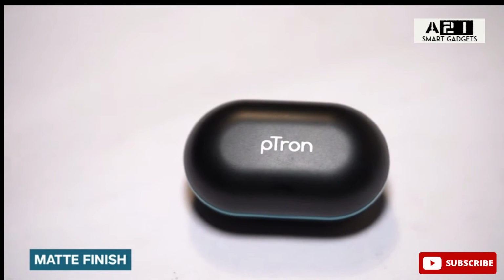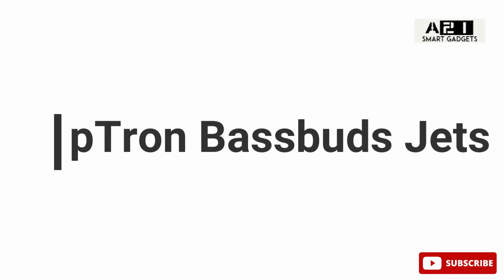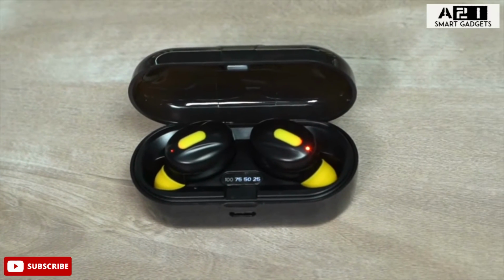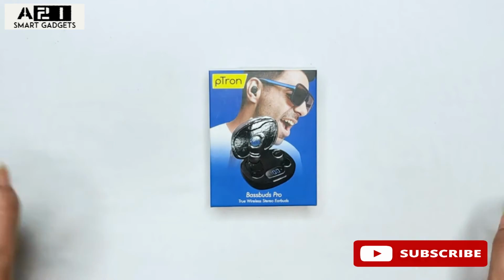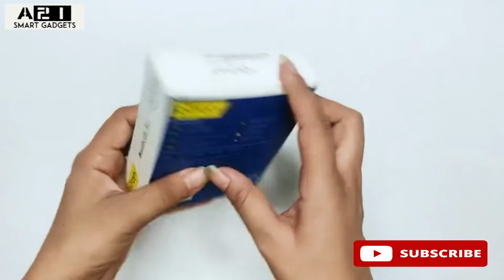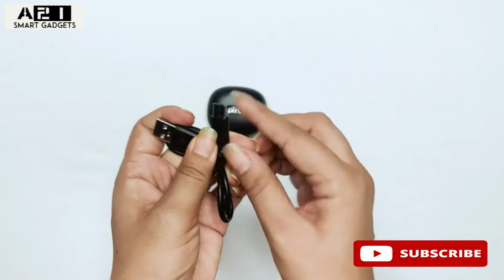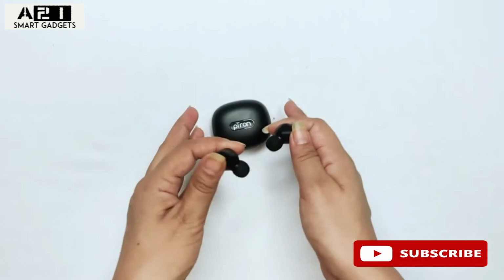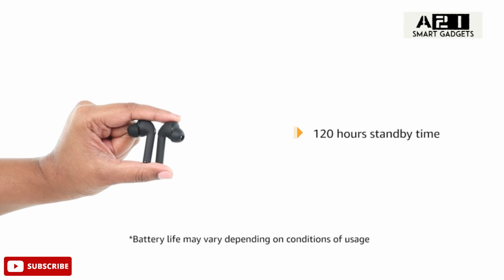best 5 earbuds under rs 1000 | top 5 tws under 1000 | best Budget earbuds 2021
For buy click here -
01.pTron Bassbuds Jets True Wireless Bluetooth earbuds.
02.WeCool Moonwalk Mini in Ear Earbuds
03.WeCool Moonwalk M1 Earbuds.
04.pTron Bassbuds Pro (New) in-Ear True Wireless earbuds.
05.pTron Bassbuds Vista in-Ear True Wireless earbuds.

𝐍𝐨𝐭𝐞:
So if you buy a product through this link, it dose not increase your costs. On the other hand, It gives you discounts and I also earn little commission which allows me to make detailed reviews like this.